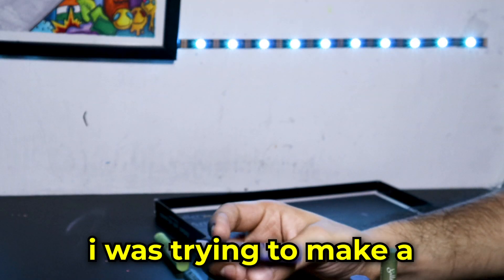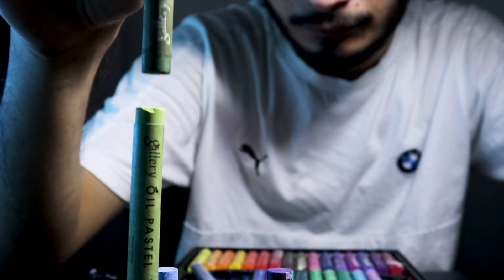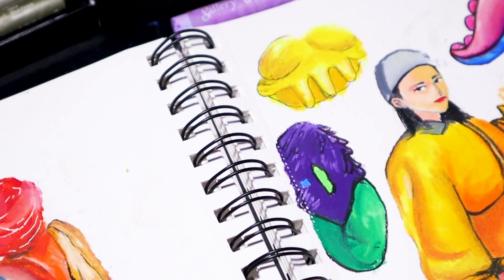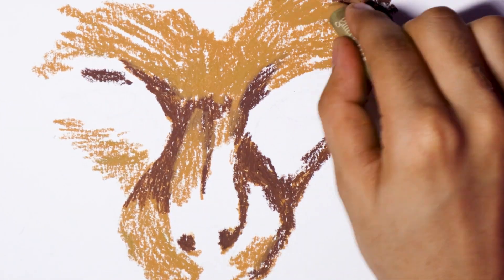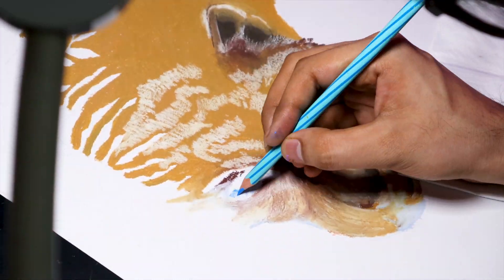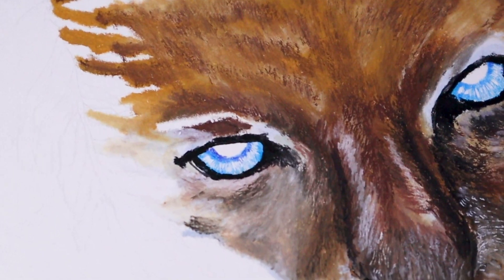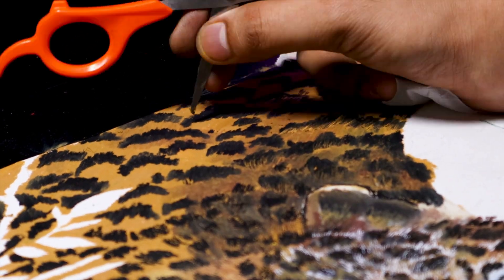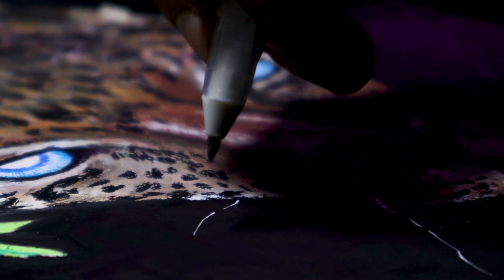My first REALISTIC Artwork using oil pastels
Hi guys so in this video i'm gonna be making realistic artwork using soft oil pastels, in this video i'm primarily using gallery soft oil pastels to make this artwork, i hope you all enjo the video, if you really want to buy these oil pastels i have provided it's a link here in the description hope you have enjoyed the video.

Gallery soft oil pastels

POSCA MARKERS

CAMLIN BRUSH PENS

CAMLIN ACRYLIC COLORS

OHUHU MARKERS

OHUHU MARKERS (Brush Tips)

STAEDTLER PENCIL COLORS
SKETCHBOOKS / ART SHEETS

Art Papers I use (mostly)
For Doodle (A4)
Normal Sketching (A5)
Watercolor paper
FINE LINERS

Fineliners I use for doodle
Faber castell fine liners

My filming gear
Camera i use
LED colored lights
LED LAMP

Tablet Used-
Wacom Tablet
How to doodle
How to doodle like vexx
how to doodle gawx
how to doodle using acrylic colors
Acrylic color